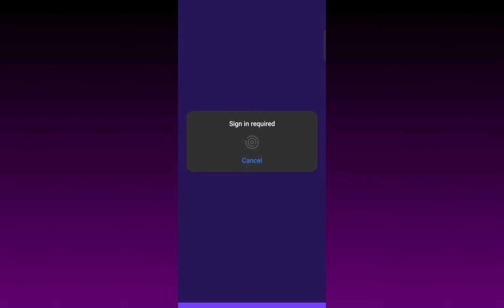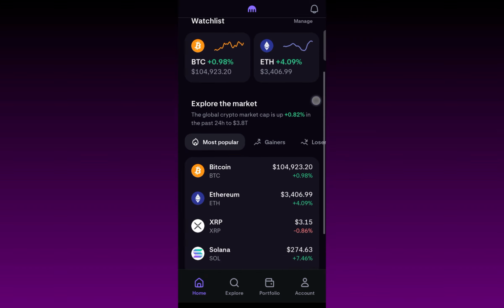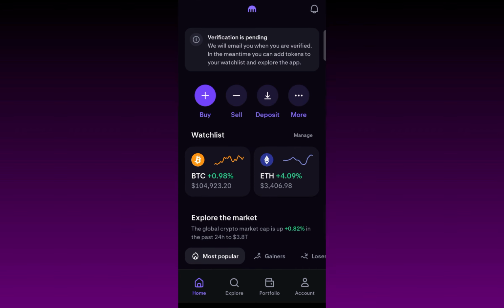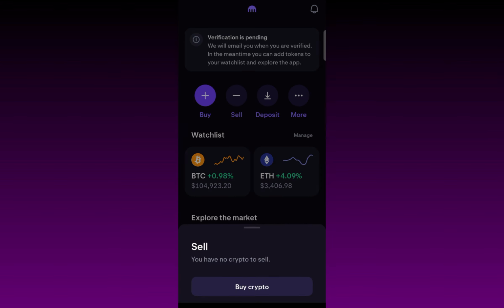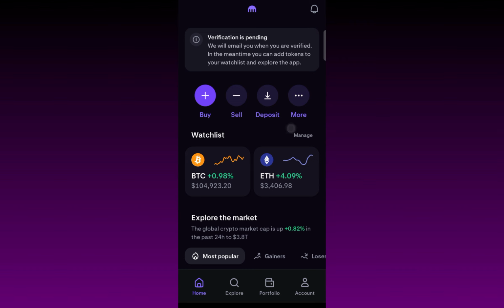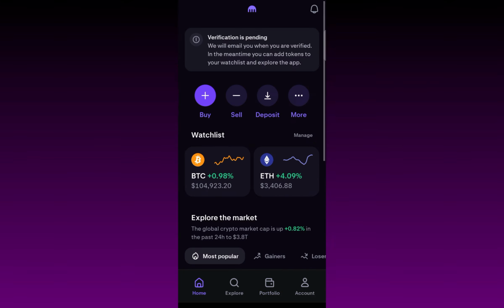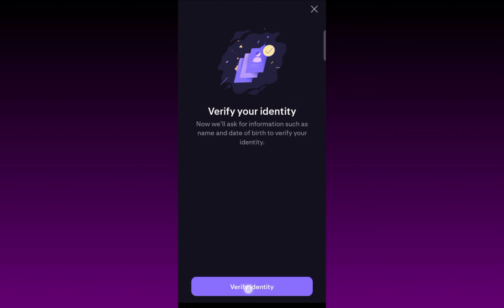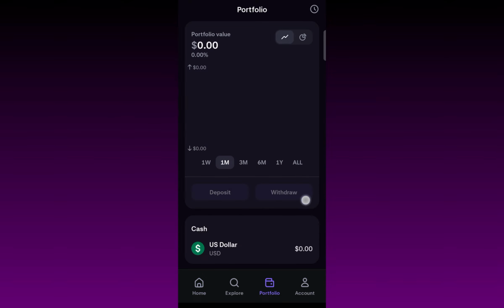How To Withdraw Crypto From Kraken To Bank Account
Are you looking to convert your cryptocurrency into cash and withdraw it from Kraken to your bank account? This step-by-step guide will walk you through the entire process quickly and easily. Whether you’re a beginner or a seasoned trader, this tutorial will help you avoid mistakes and ensure your withdrawal is successful.

In this video, we’ll cover:

Preparing your Kraken account for withdrawals
Converting crypto to fiat currency (USD, EUR, etc.)
Setting up your bank account details on Kraken
How to initiate a bank transfer.